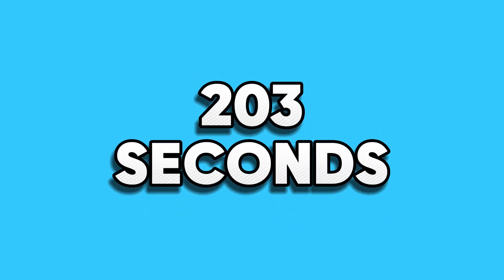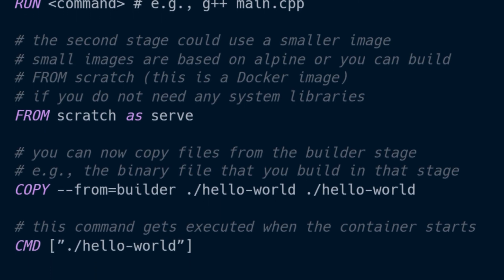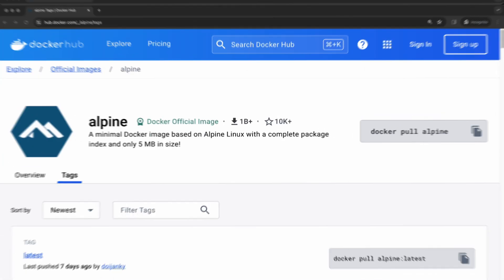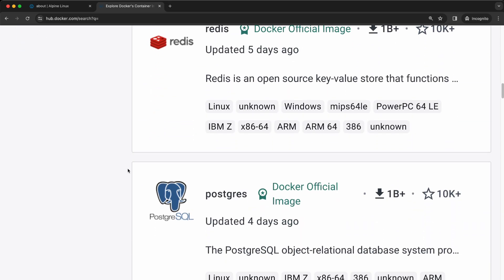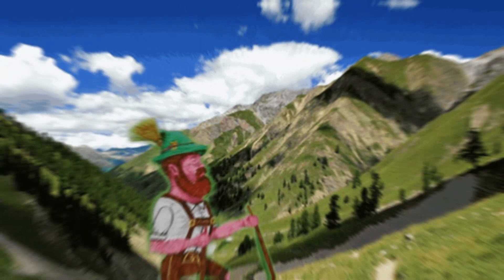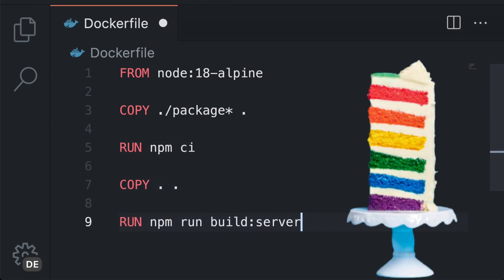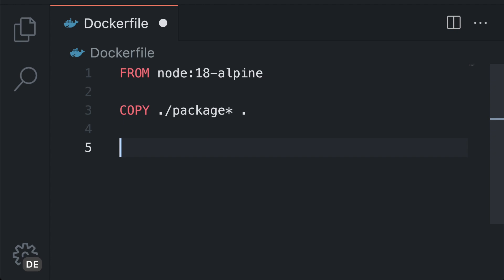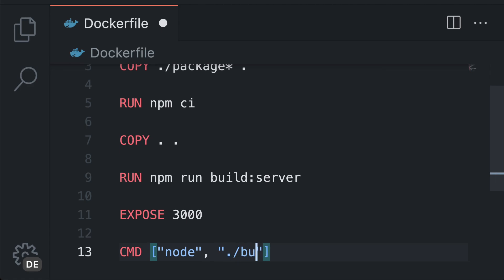Learn how to create a Dockerfile in 203 Seconds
Learn all the commands needed to create your first Dockerfile  in 203 seconds.

═══  L E A R N I N G S ═══
Questions answered in this video:
► What is a Dockerfile?
► How do I create my first Dockerfile?
► What Commands do I need?
► How do the commands work together?
► How does the cache function work?
► How do layers work?